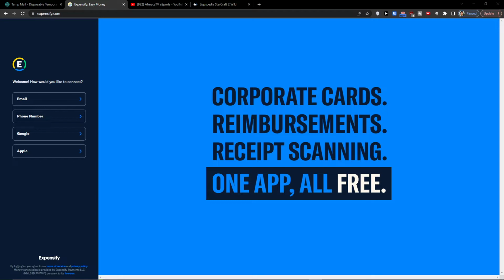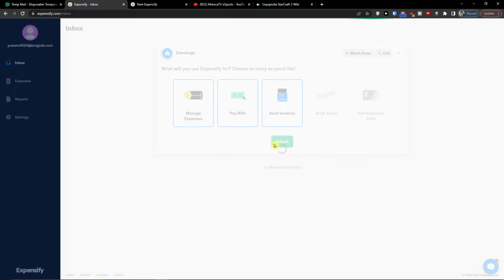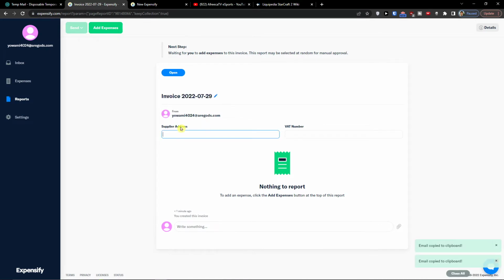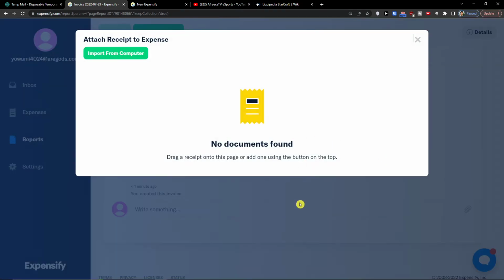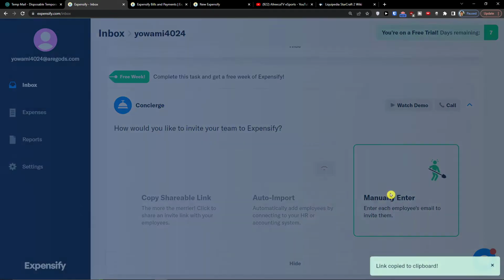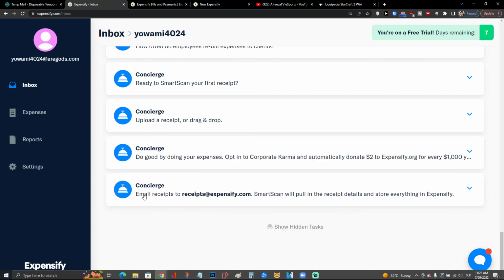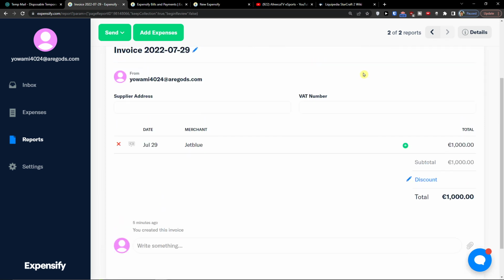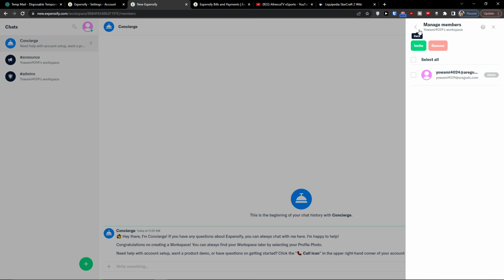Expensify Tutorial For Beginners - How To use Expensify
In this video you will find out How To Use Expensify